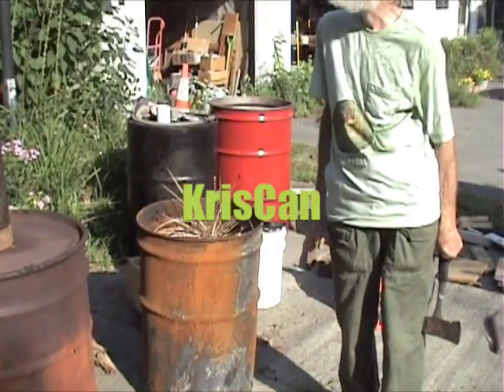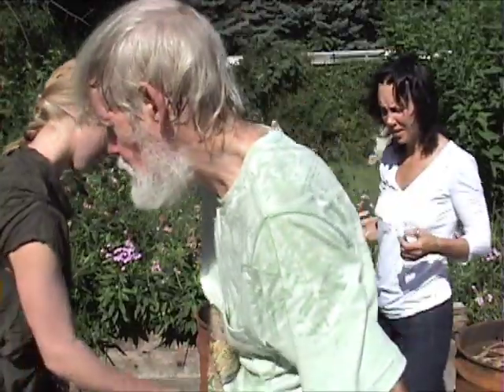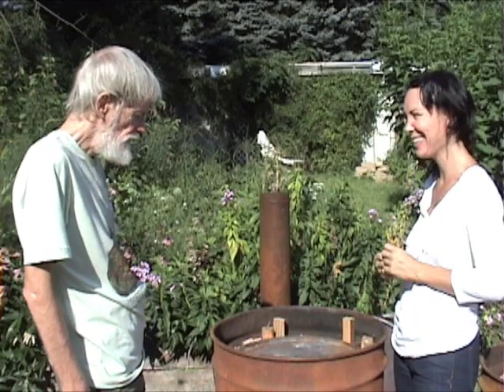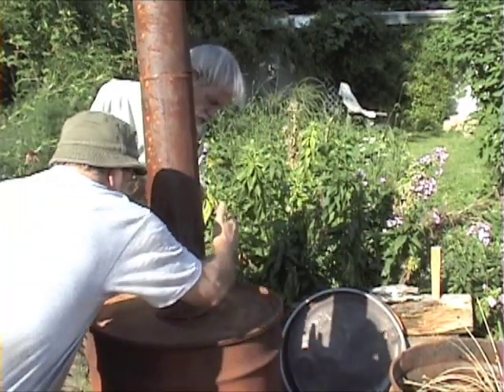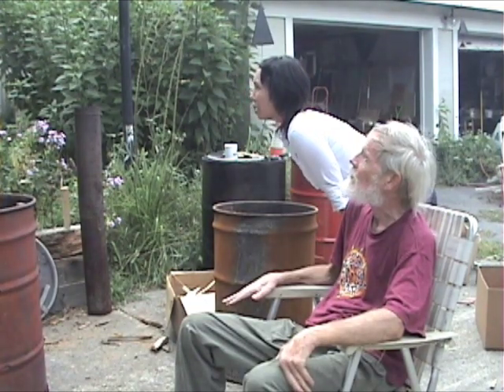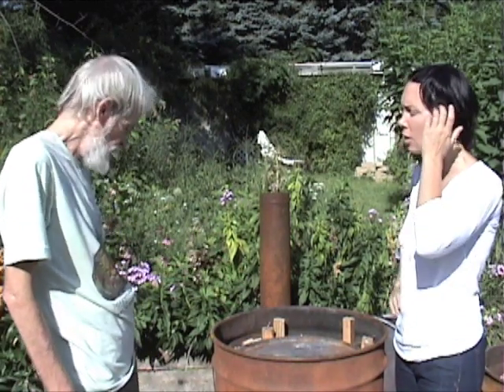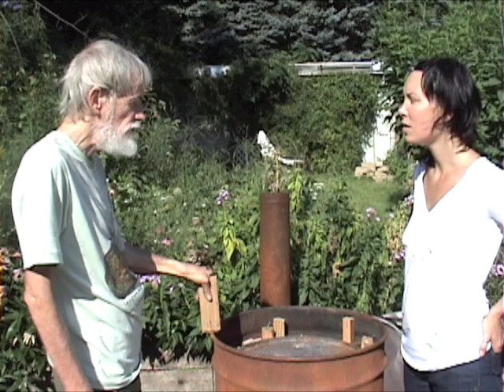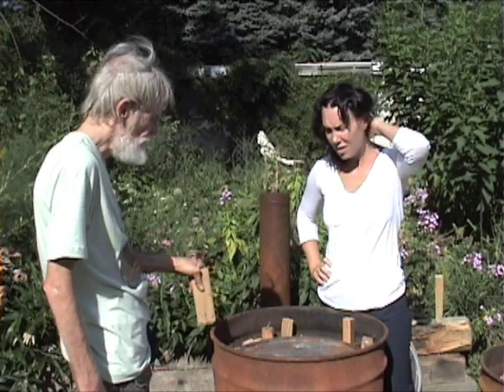Begin With Biochar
KrisCan joins David Yarrow during a biochar experiment with artist Sara Worden where David describes the benefits of biochar - from soil remediation to carbon sequestration to potential fuel source. He explains how we need to continue testing this technology to understand better how it works and that it should be an application everyone uses in their gardens to both enrich the soil food web while helping to pull carbon out of the atmosphere.